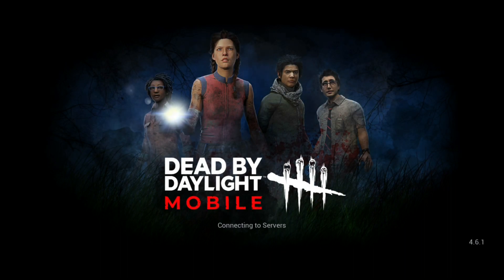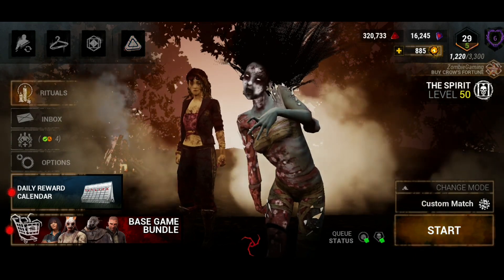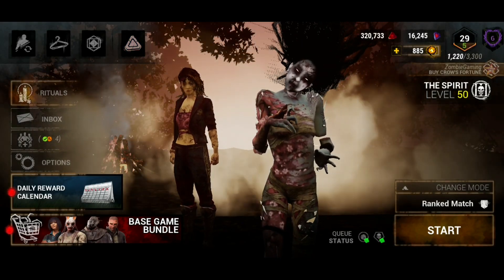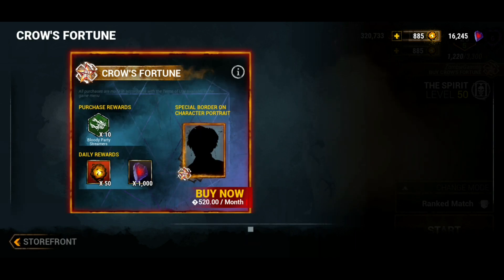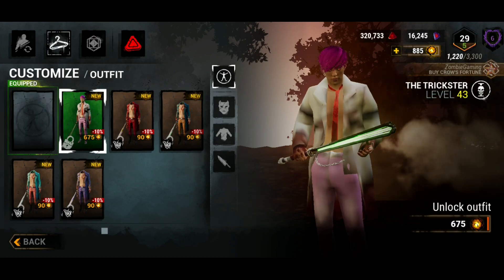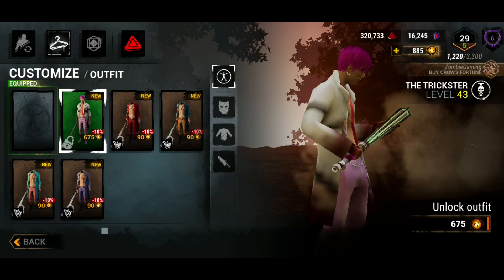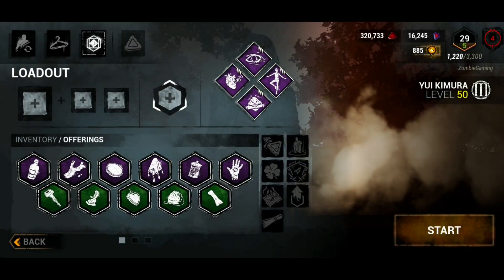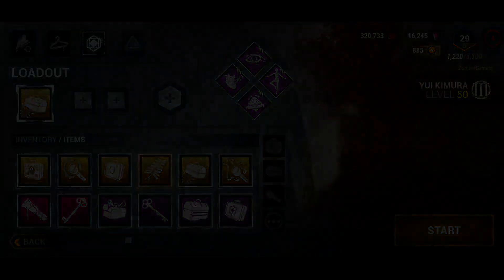DBD Mobile New Update!